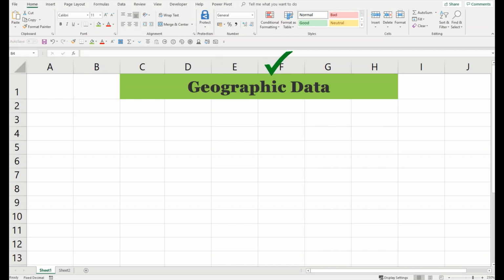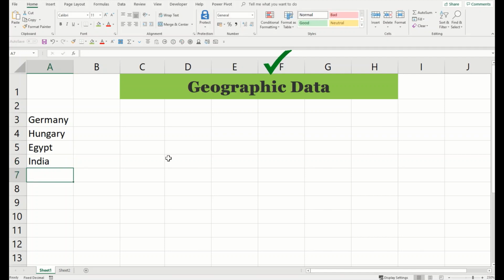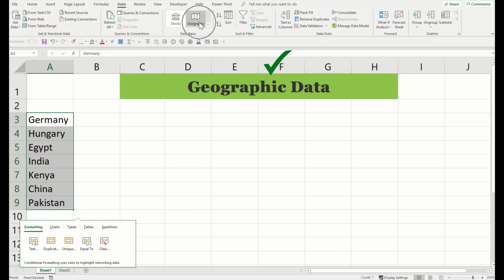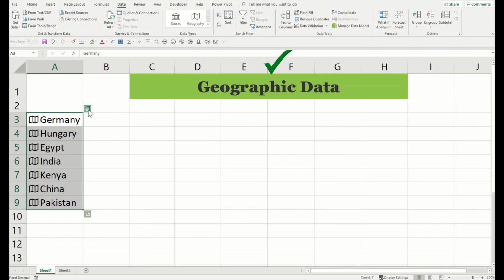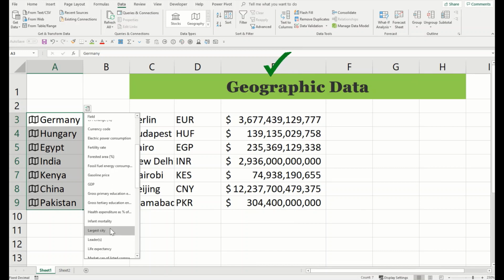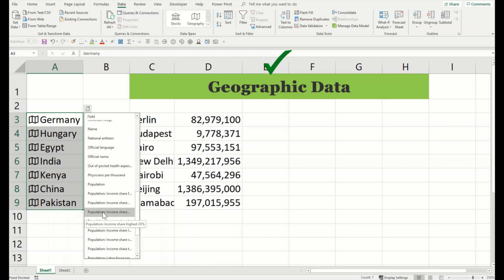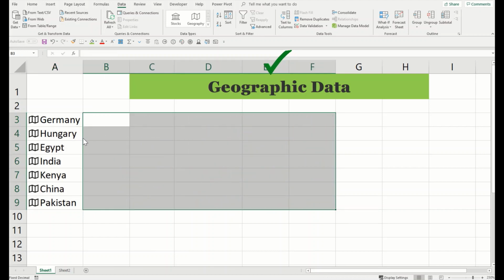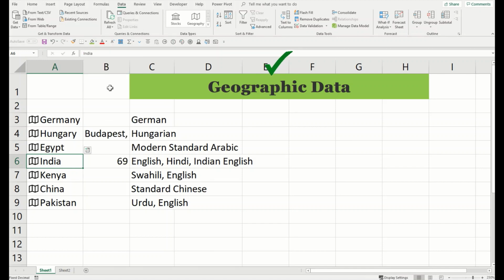Magic Trick : Explore Geographic Data in Excel [Without using Google]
We can now stop wasting precious time using Google searches on readily available data and let Excel pull in the information for us. You want to know about any country without going out of your Excel Application. Everything just one click away.